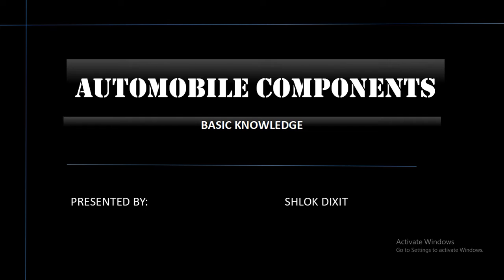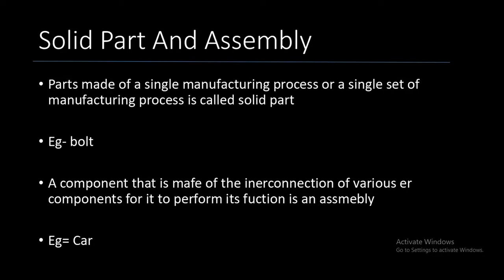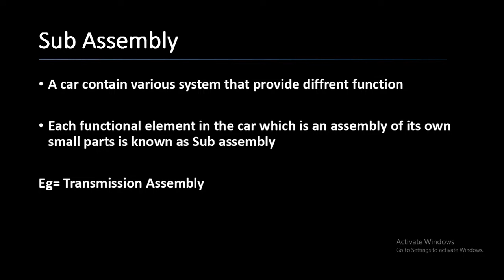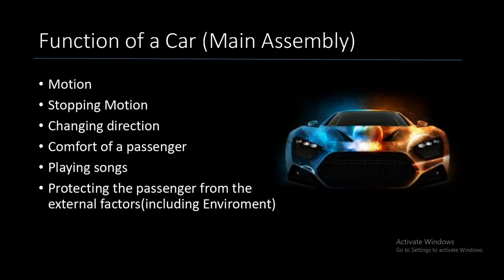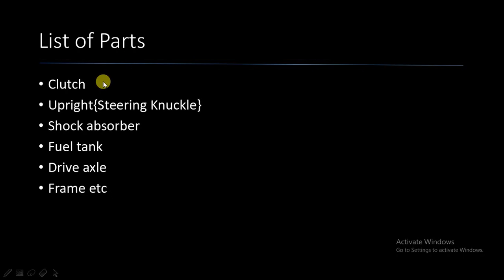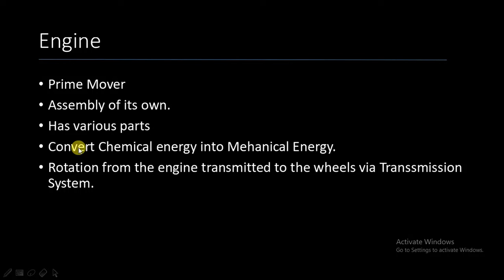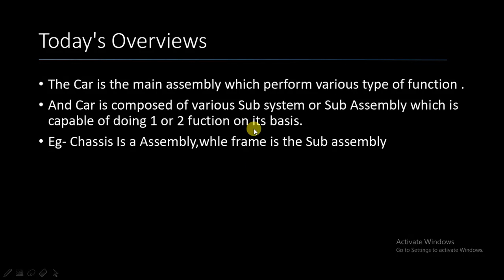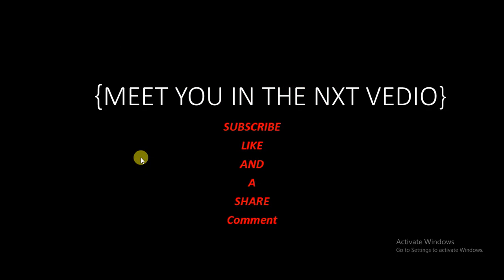Automobile Components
In this video, we talk about the Automobile components hope you have seen the first video if not